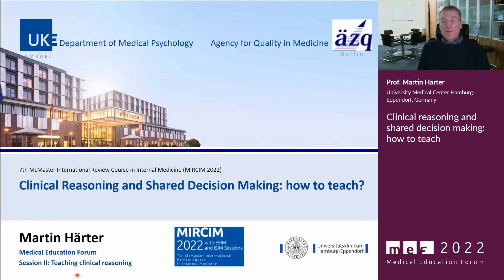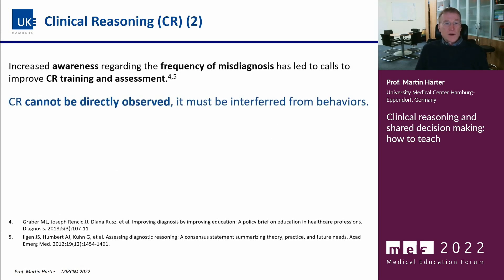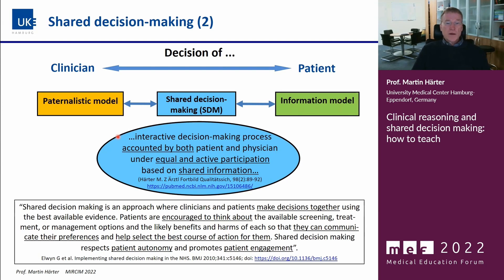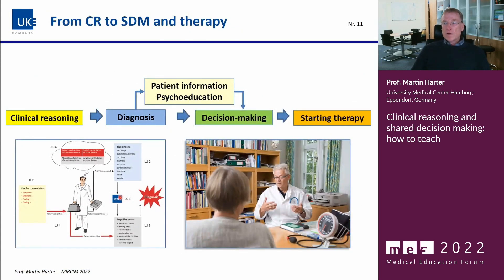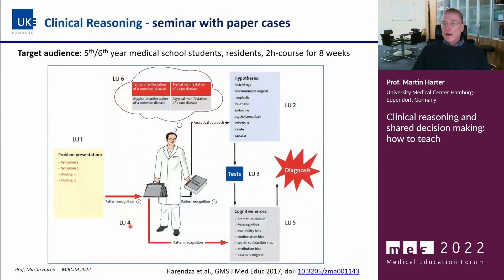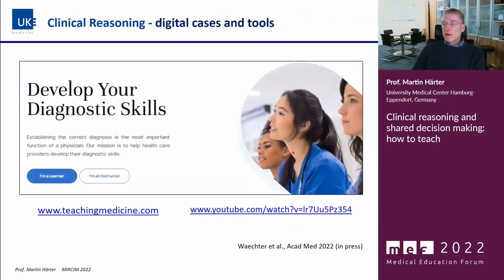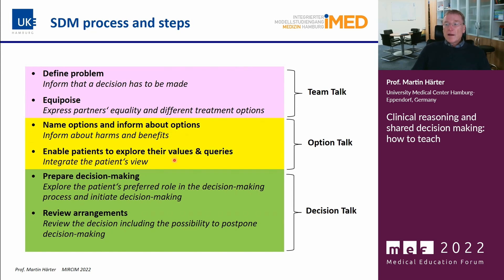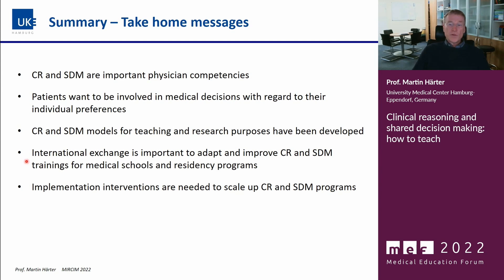Clinical reasoning and shared decision making - Prof. Martin Härter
Clinical reasoning and shared decision making: how to teach.
By Prof. Martin Härter from the University Medical Center Hamburg-Eppendorf, Germany

Recorded at the Medical Education Forum 2022, Kraków, Poland.
CO-FINANCED WITH STATE BUDGET FUNDS “Doskonała Nauka (Excellent Science)” program of the Polish Ministry of Education and Science Conference “Medical Education Forum – International Conference and Workshops”